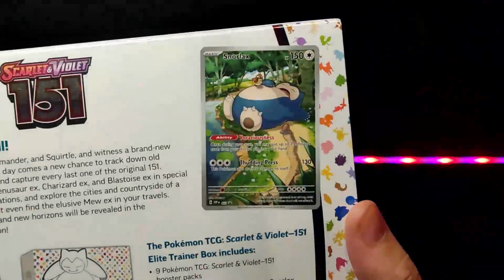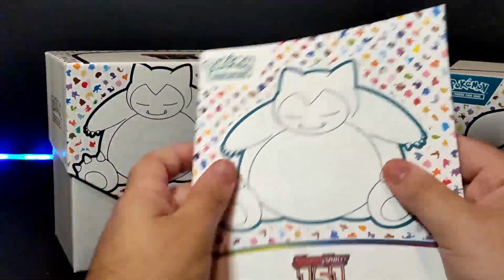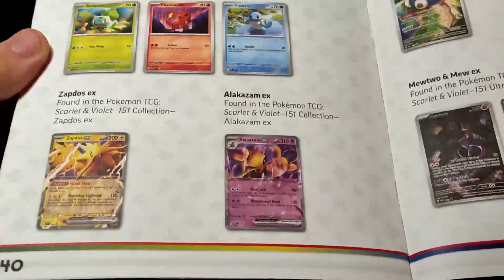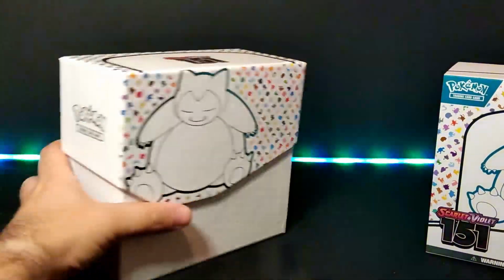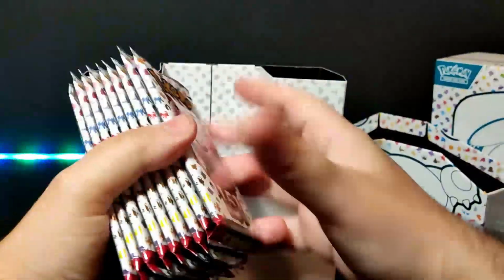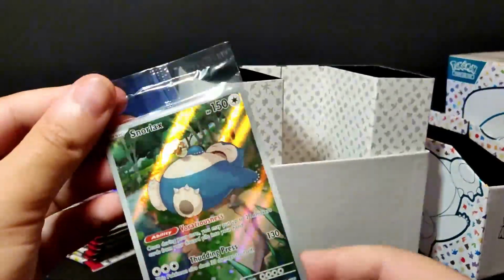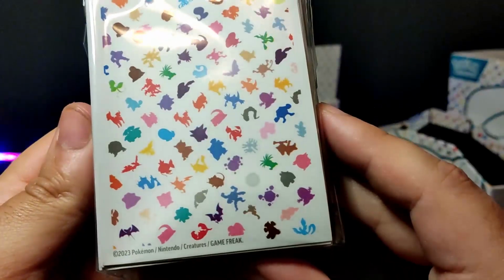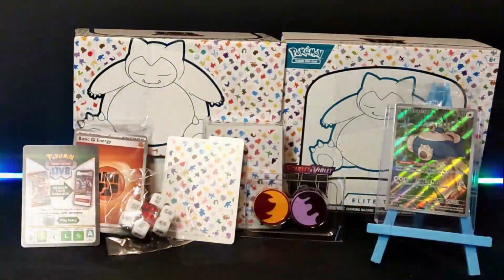Pokemon 151 Elite Trainer Box - Unboxing and Ripping Packs